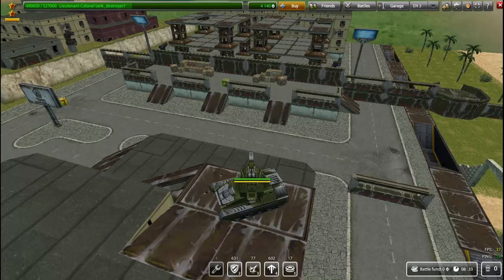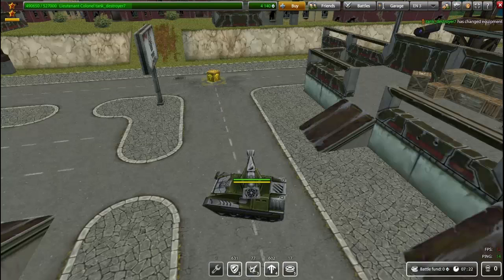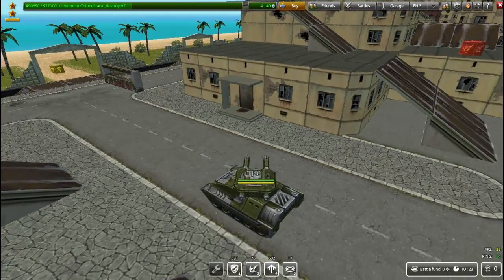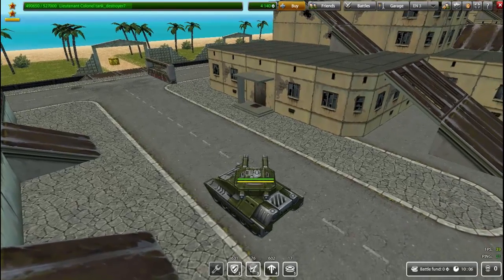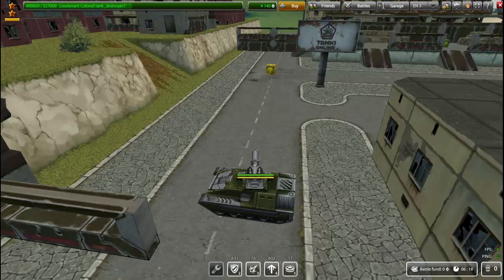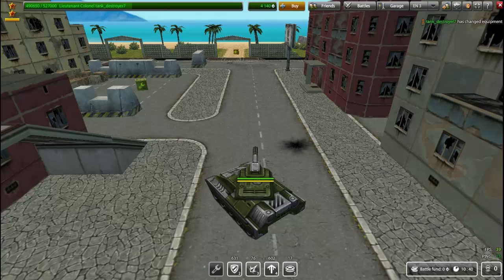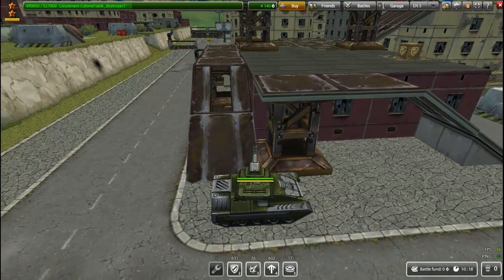What to mount on Hunter! ~ Tanki Online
If you want to do parkour with me and be featured in my parkour videos that will be uploaded in the future please leave your Tanki online name in the comments below :D